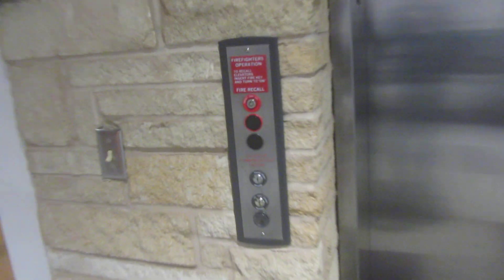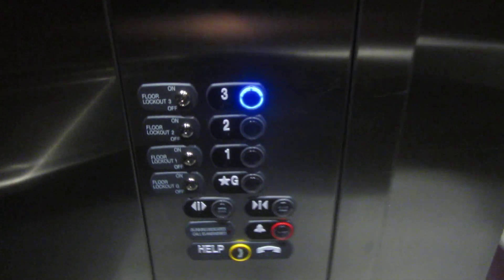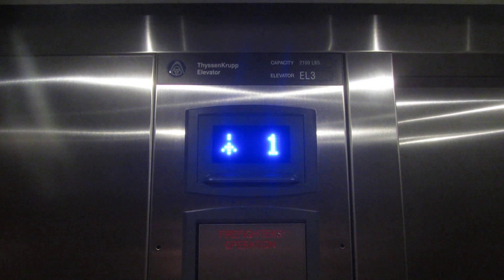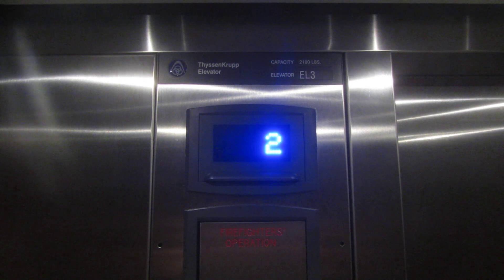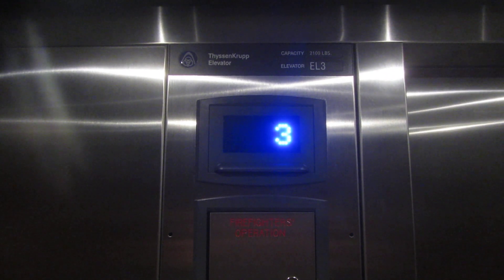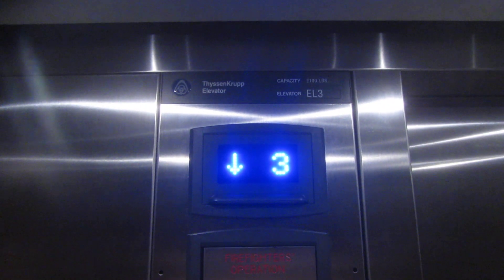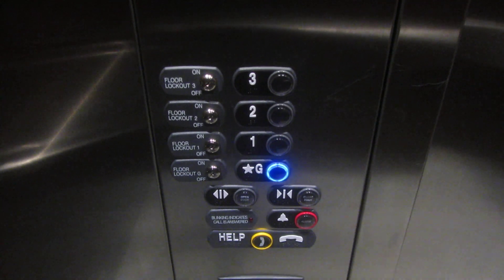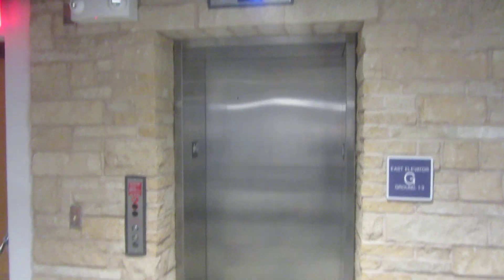ThyssenKrupp hydraulic elevator (North) at K-State Student Union, K-State, Manhattan KS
Shot 3/28/2018.

This elevator appears to have been installed along with fairly recent renovations.